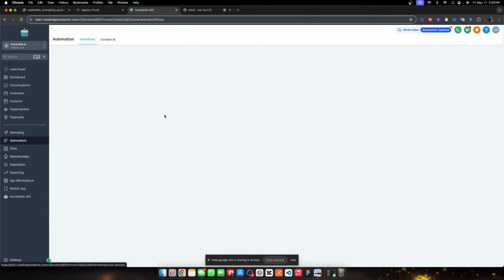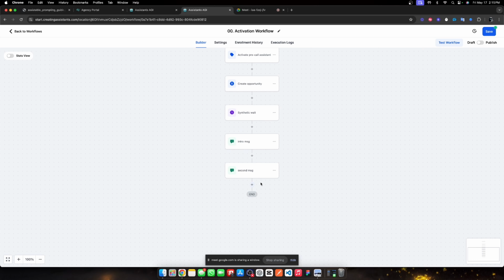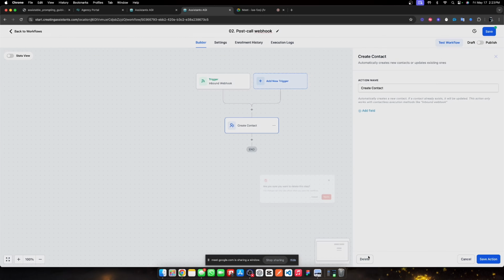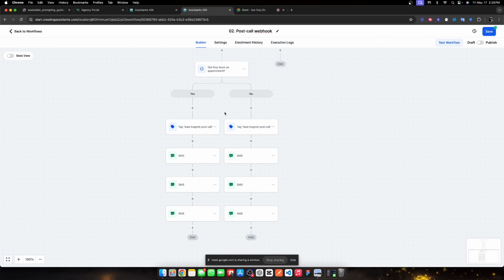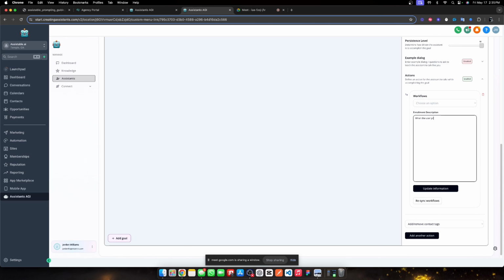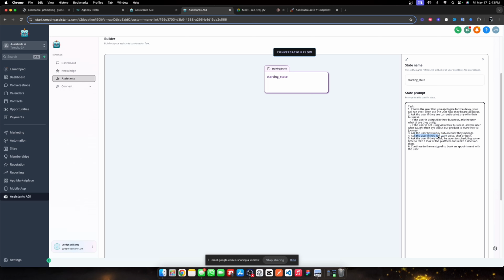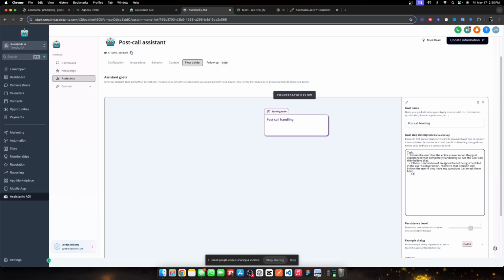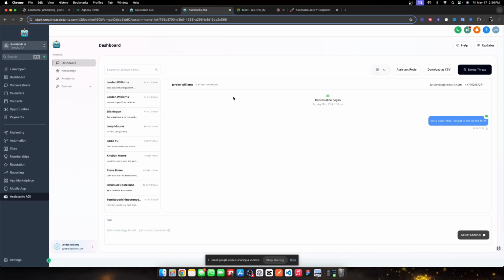Build a GPT-4o AI Voice and Chat Appointment Setter Team Using GoHighLevel - Step-By-Step Tutorial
We will buildout an entire GPT-4o AI voice appointment booking and chatbot appointment setter team using GoHighLevel. 🪐